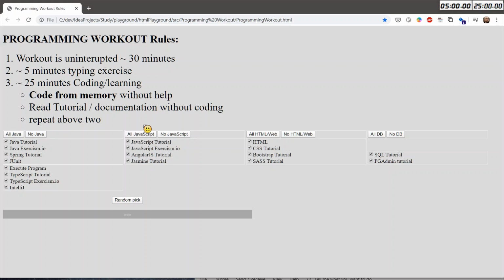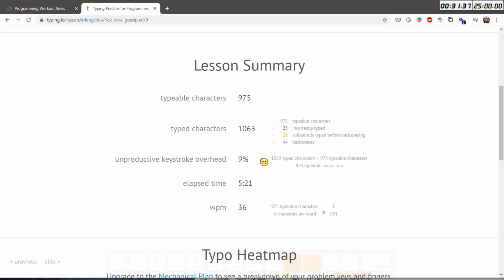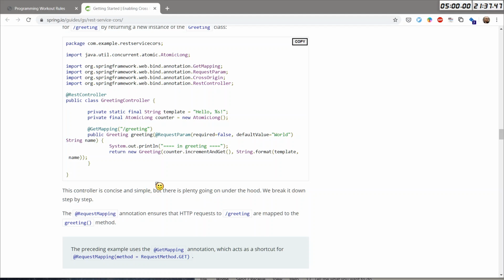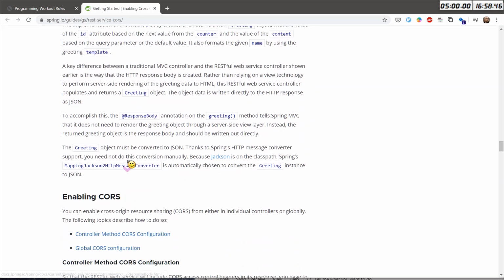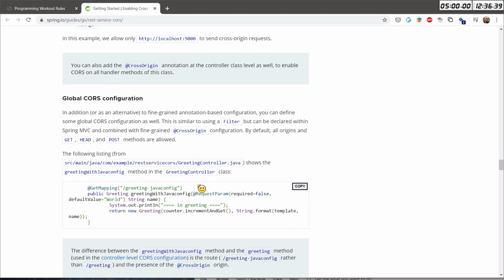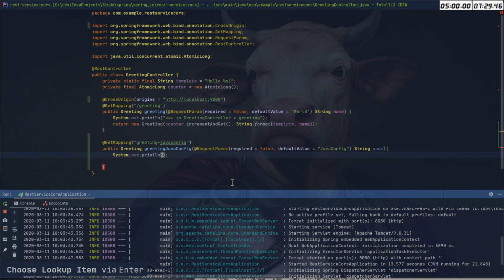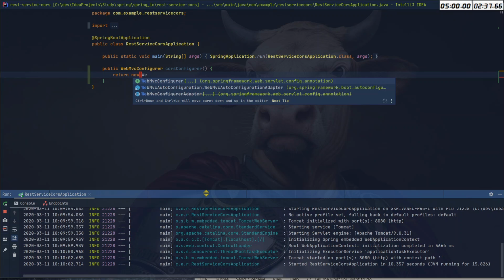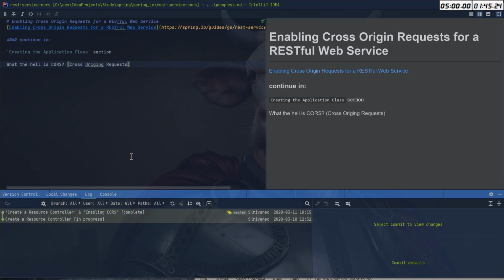Programming Workout #207 SPRING @spring io